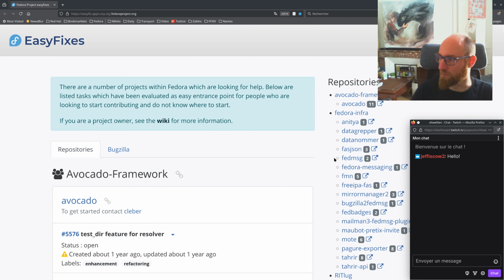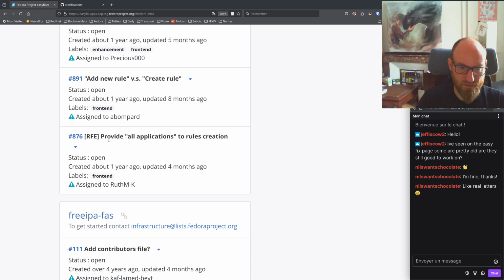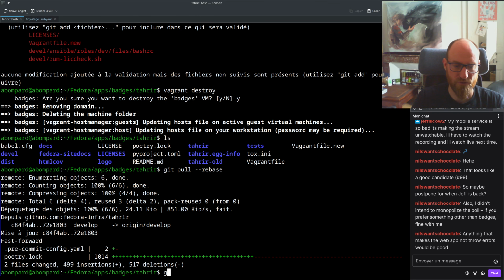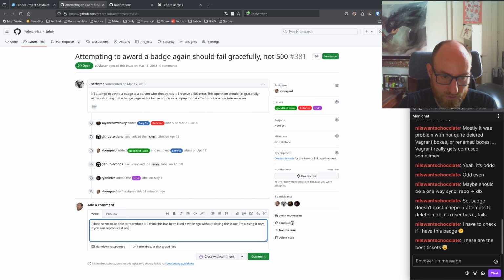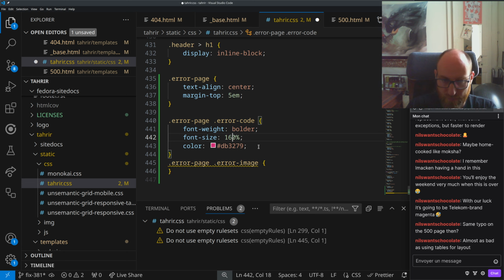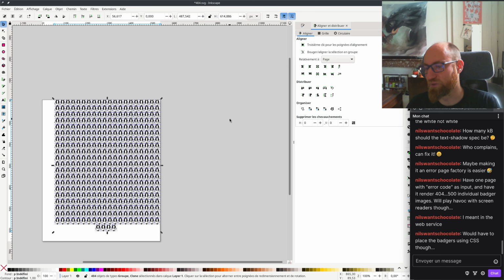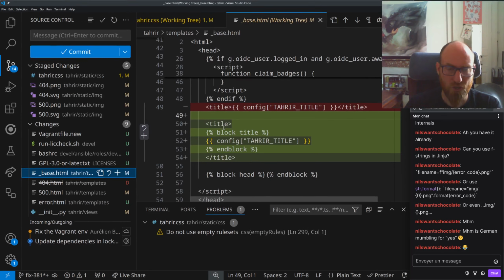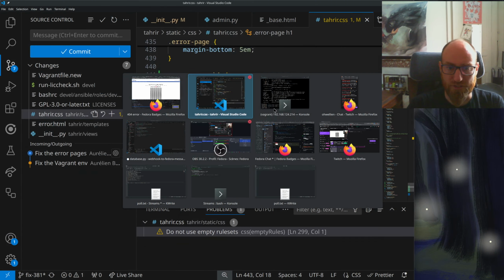Hacking on Fedora Infra Apps: Tahrir error pages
In this session, we fix the error pages in the Fedora Badges web interface, Tahrir. Some badges will be involved.